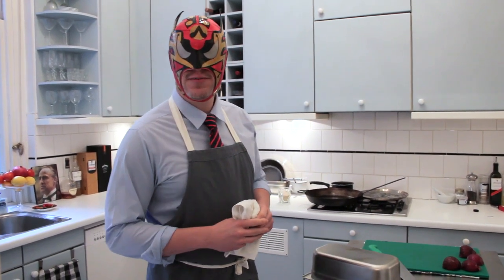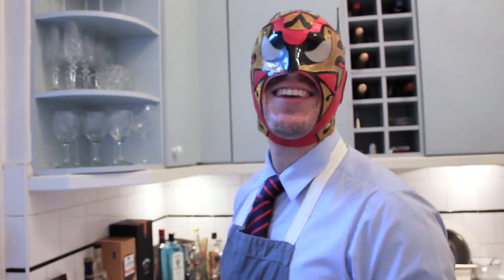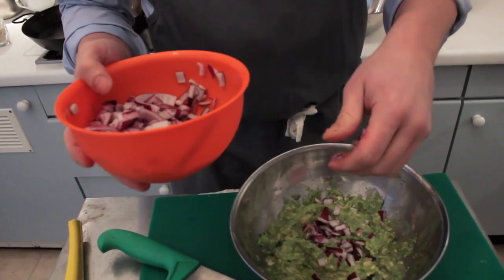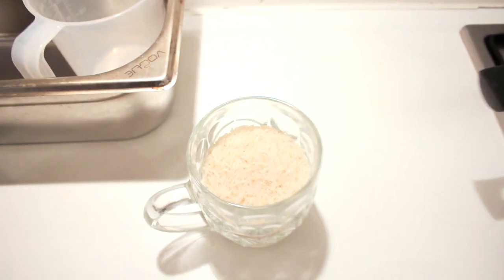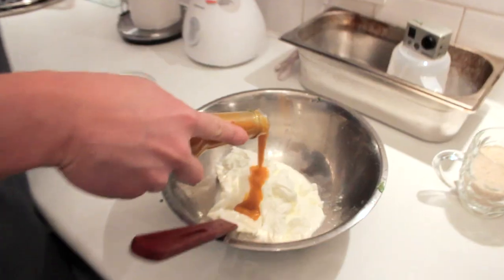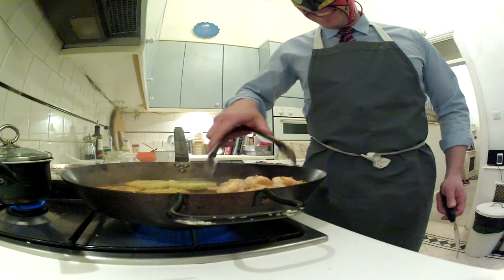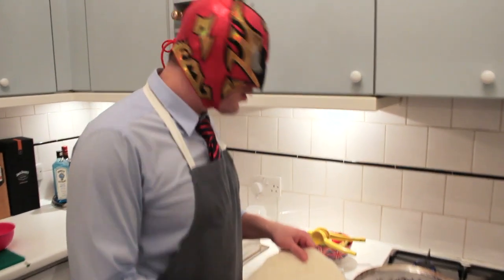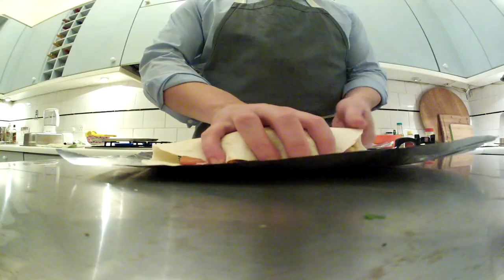How to Make a Burrito in 8 minutes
- How to Roll a Burrito - The Mexican Restaurant Legend teaches you How to Roll a Burrito.  This is the best how to roll a burrito video ever... probably.
This Mexican Chef will teach professional Tips and Techniques for cooking and rolling a Cabo style Pineapple & Prawn Burrito... from scratch.